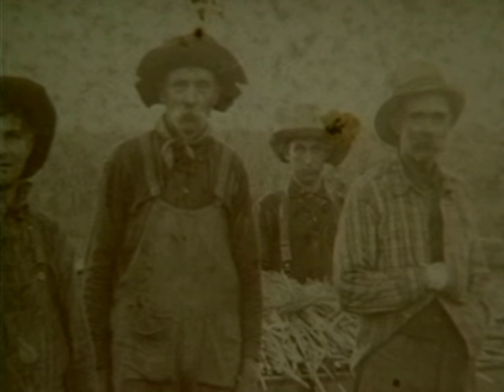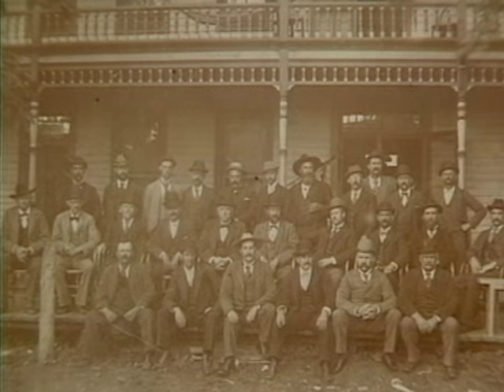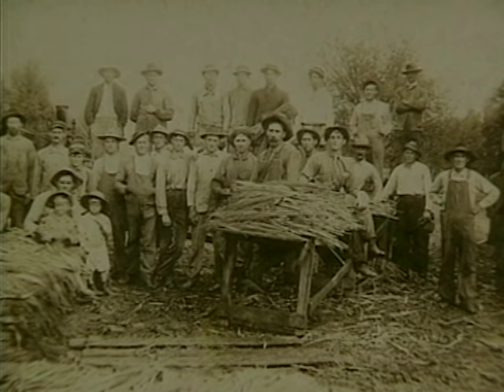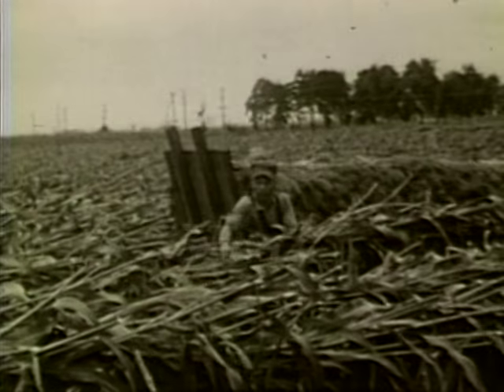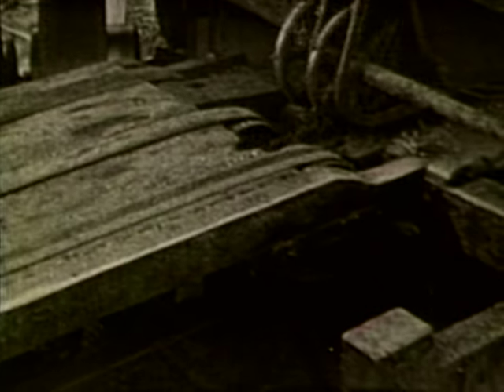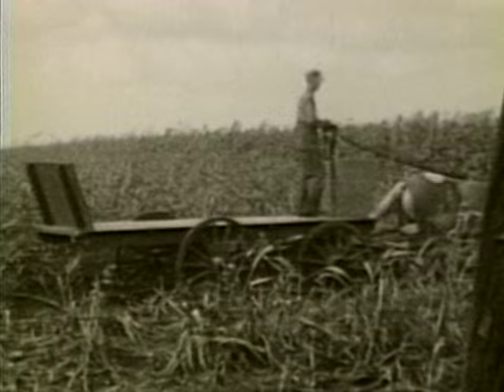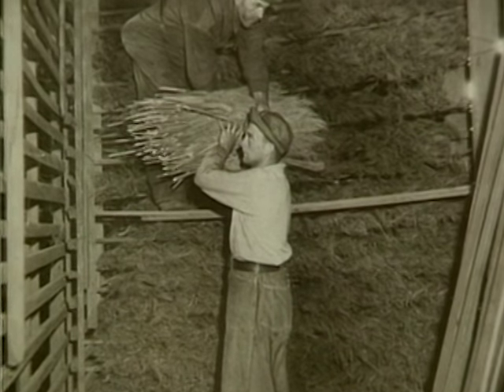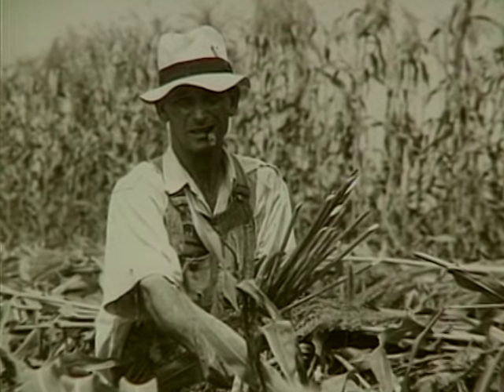Broomcorn Johnnies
History of Broomcorn harvesting in Arcola, IL.